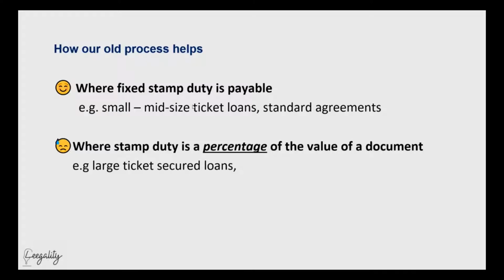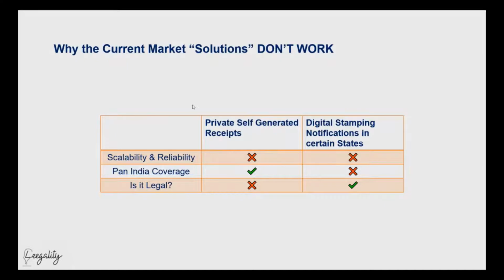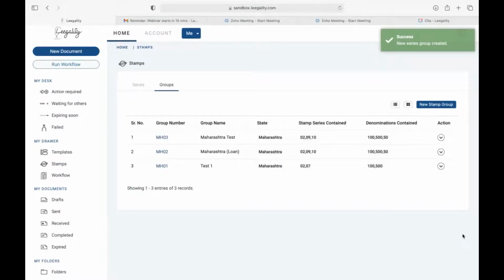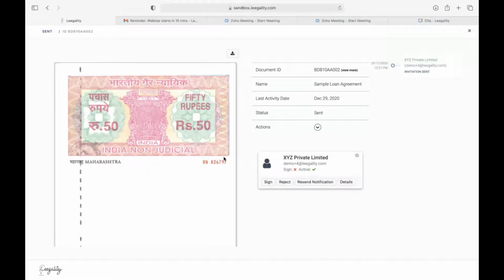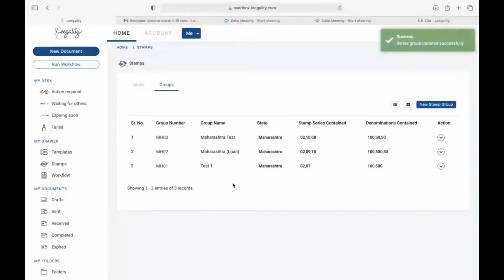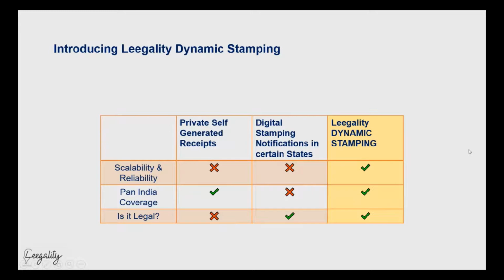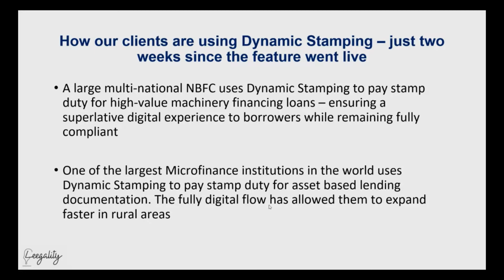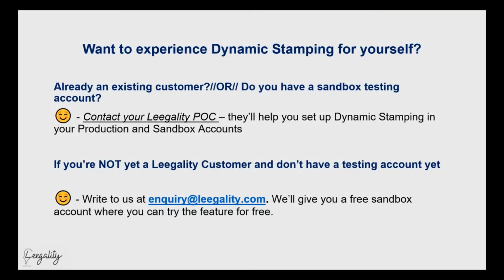Dynamic Stamping | Product Launch Webinar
Leegality's Dynamic Stamping Feature represents a massive paradigm shift for digital payment of stamp duty in India.

Through Dynamic Stamping, businesses can pay percentage-based stamp duty completely digitally in a scalable, reliable and compliant manner.

In this webinar, Aditya from the Growth Team and Sidhanth from the Product Team take viewers through:

- Why Dynamic Stamping was built
- How to use Dynamic Stamping (Demo)
- How Leegality Clients are using Dynamic Stamping

PLUS A SMALL BONUS

A small sneak peek into some exciting new features Leegality plans to roll out the next quarter.

Write to us at if you want to start using Dynamic Stamping OR if you want to experience a personalized demo of Dynamic Stamping for yourself.

We would also love any feedback/additional questions that you may have.

1000+ Indian Businesses such as Federal Bank, Axis Finance, HDB Financial, IndusInd BFIL, ICICI Lombard, Siemens Financial among others are saving time and enhancing customer experience by going completely paperless with Leegality.

Why should you be left behind?

We'll set up a product demo tailor-made for your use case AND give you a free sandbox account where you can try all our features for FREE.